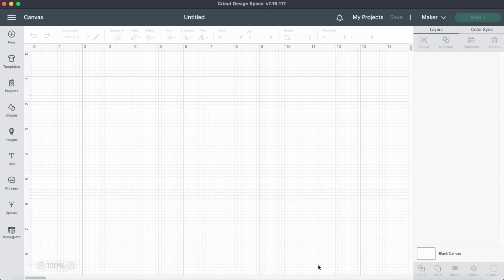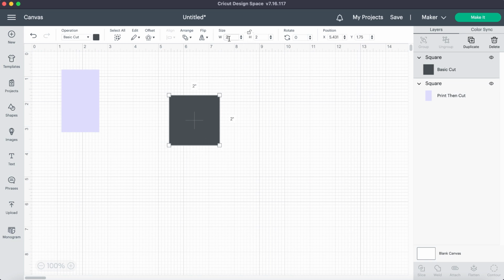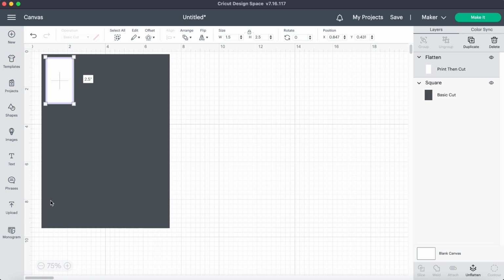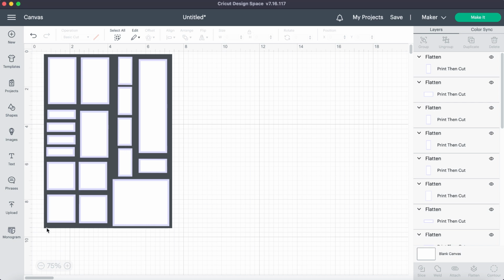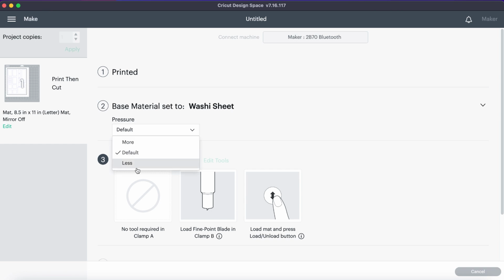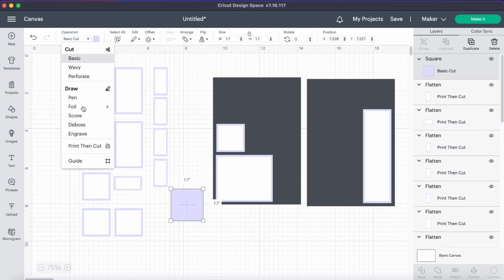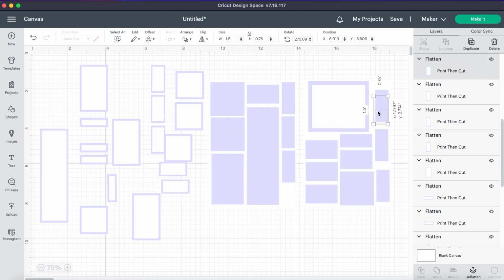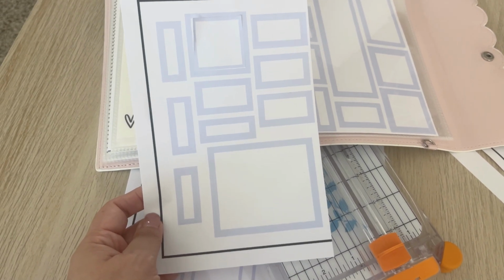TWO WAYS TO MAKE COLORFUL BOXES FOR YOU PLANNER | CRICUT TUTORIAL | PLANNER STICKERS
Here are the sizes I used for the boxes - They will fit perfectly in the Classic Vertical Layout from The Happy Planner

Full Box - 1.5W x 2.5H
Half Box - 1.5W x .75H
Quarter Box - 1.5W x .5
Square - 1.5W x 1.5H
Double Box - 3W x 2.5H
Sidebar Long Box - 1.5W x 5H

Wax Paper

Retractable Knife

Muji Pens